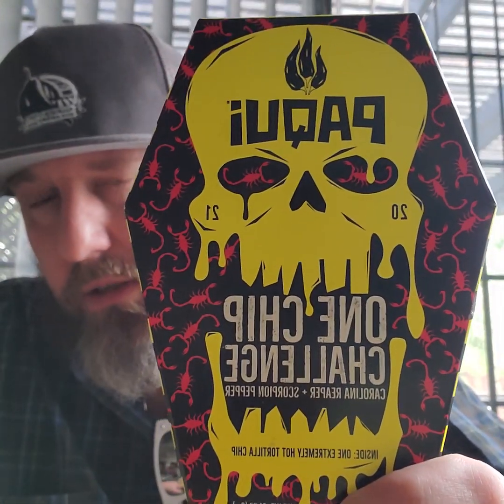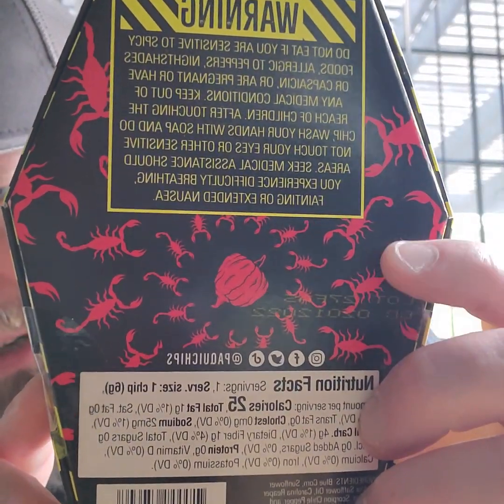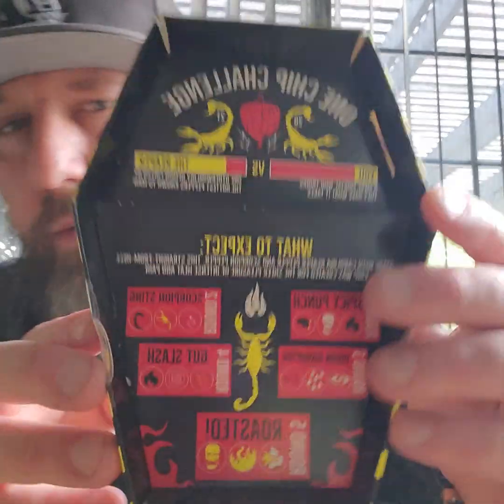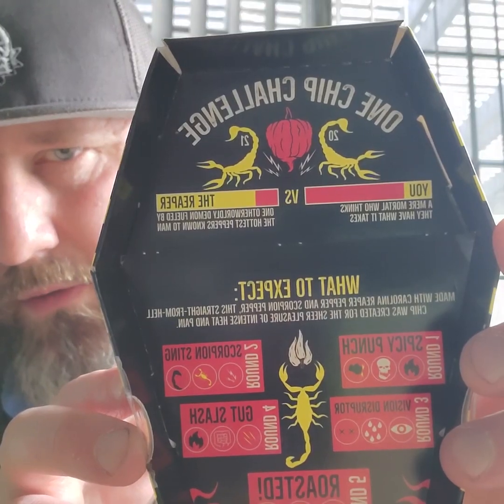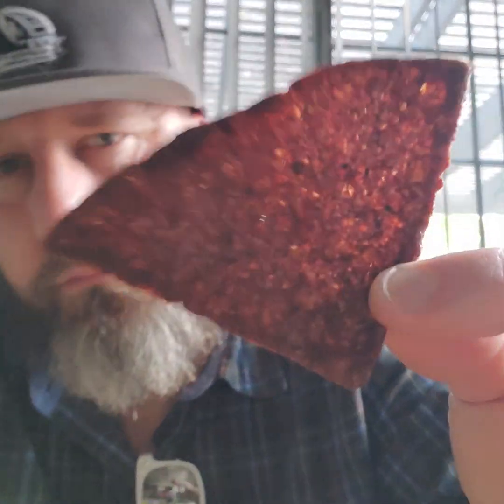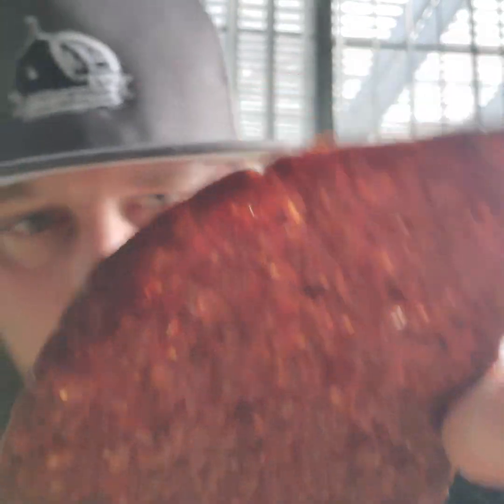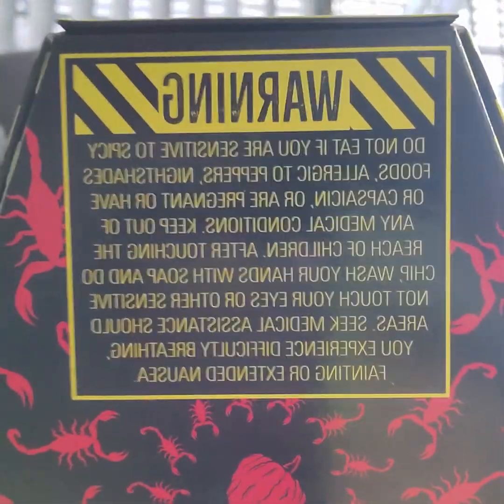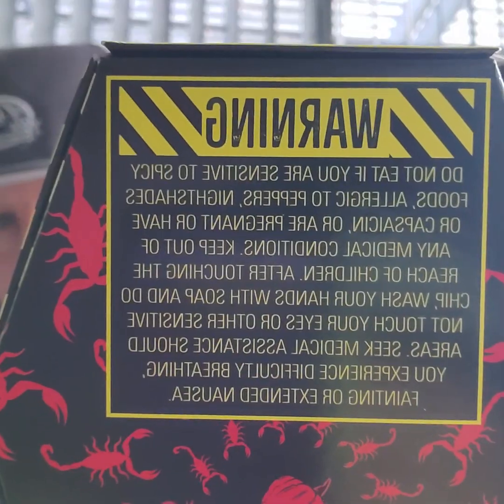💀🖕💀 Paqui One Chip Challenge 2021 X2 💀🖕💀